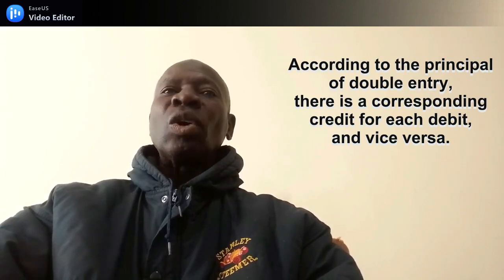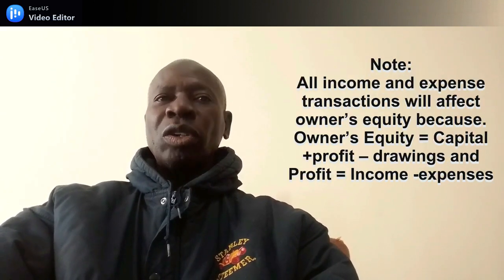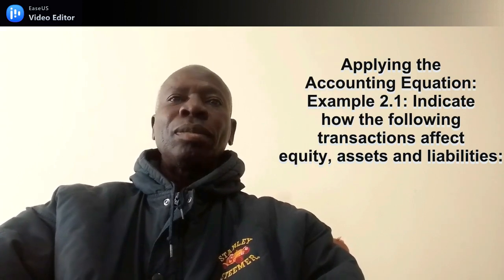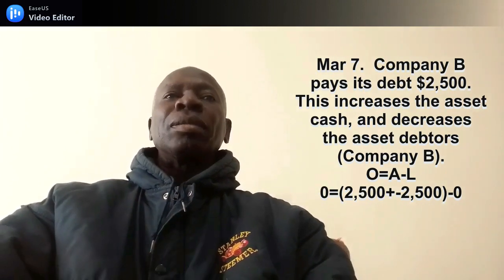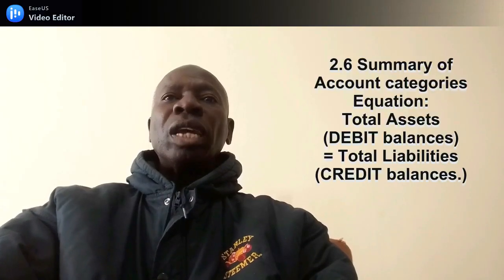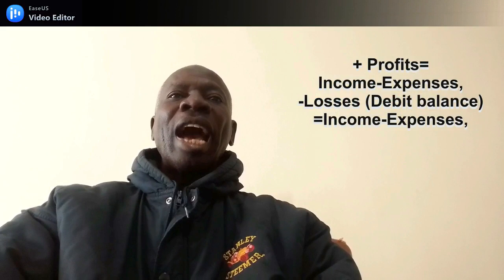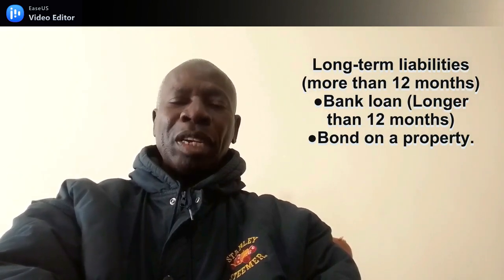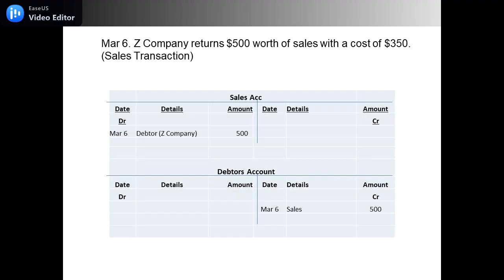Clean Audits guys. Keep your source documents as evidence of your company's business transations.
TOPIC 2
LESSON 1 BUSINESS TRANSACTIONS AND SUPPORTING DOCUMENTS

2.1 Introduction The business transactions that an entity performs, involve: The buying and selling of goods, or rendering/receiving of services. These documents are kept by a book keeper, as evidence of the source of the information that appears in the financial statements. Absence of the supporting documents may lead to unfair presentation of financial statements. This lesson aims to achieve the following outcomes:
Further understanding of the double entry principle.
Various applications of the accounting equation,
Identification of the different types of business transactions and relating them to the accounting equation,
Understanding the perpetual inventory system.

2.2 What is meant by a business transaction?
Whenever an entity buys or sells a good or renders a service, in exchange for money or an item deemed to be of the same value, this is referred to as a business transaction.

2.3 Types of records of Business Transactions:
Business transactions can either be cash or credit.They are recorded in the Subsidiary Journals.
Buying cash: Recorded in the Cash Payment Journal (CPJ),
Selling cash: Recorded in the Cash Receipts Journal (CRJ),
Buying on credit: Recorded in the Creditors’ Journal (CJ),
Selling on Credit: Recorded in the Debtors' Journal (DJ),
Returns outwards (Purchases Returns): Recorded in the Creditors’ Allowance Journal( CAJ),
Returns in wards (Sales Returns): Recorded in the Debtors’ Allowance Journal( DAJ).

Other Subsidiary journals:
Petty cash transactions such as:
postage,
cleaning,
coffee and tea.

General journal:
Records any transaction that falls out of the above subsidiary journals. Examples:
Non-cash Drawings,
Interest charge on debtors’ accounts,
Credit losses (bad debts) to be written off,
Annual depreciation,
Credit loss allowance adjustments,
Credit loss (bad debts) recoveries.

2.4 The Accounting Equation:
The following equations are essential as principles of the double entry and dual system.
Total Assets = Total liabilities
Assets = Owners Equity +Liabilities
Owners Equity = Assets – Liabilities
Owners Equity = Capital +Profits-Drawings
Profit = Income – Expenses.

According to the principal of double entry, there is a corresponding credit for each debit, and vice versa.

2.5 Application of the accounting equation:
Use the following questions as a guideline:
1. Which accounts are affected (Assets, Owner’s equity or liabilities)?
2. What types of accounts are involved (asset, liability, income or expense)?
3. Does the transaction amount increase or decrease?

Note: All income and expense transactions will affect owner’s equity because.
Owner’s Equity = Capital +profit – drawings and
Profit = Income -expenses
i.e Owner’s Equity = Capital – drawings + Income –Expenses Examples given:
Example 2.1 and Answer: To indicate how transactions affect equity, assets and liabilities:
Example 2.2 and Answer: To indicate how income and expense transactions affect the accounting equation:

2.7 Accounting for Inventory:
There are two different methods that are used to record and account for inventory. The periodic system and the perpetual inventory system.

NOTE: For the purpose of the following questions on the accounting equation and general journal we are going to be using the perpetual inventory system.

2.7.1 Perpetual inventory system: When buying (purchasing) inventory, we always debit the inventory account, since it is an asset. Inventory can be bought cash or on credit. For credit purchases, we have to recognise and account for a creditor in our records. On the other hand: When we sell, we always credit the inventory account, since it is a reduction in an asset.

Sales can be cash or on credit. For credit sales, we have to recognise and account for a debtor in our records.

Areas covered:
Accounting for the buying (purchase) of inventory, Accounting for the selling of inventory,
Accounting for purchases returns (Returns outwards),
Accounting for Sales returns (Returns inwards),

Example 2.3 & Answer:
Using the perpetual inventory system, to determine the effect of various transactions on the accounting equation.

2.8 Practice questions:
Question 2.1: To indicate how transactions affect equity, assets and liabilities,
Question 2.2: To indicate how income and expense transactions affect the accounting equation,
Question 2.3: Using the perpetual inventory system to determine the effect of transactions on the accounting equation.

2.9 Accounting and Leadership
A call to all participants to engage in leadership, in order to make accounting at all levels more meaningful and beneficial to society.

2.10 Conclusion:
Further understanding of the double entry principle and appliction thereof,
Understanding the perpetual inventory system, with relevant examples and practice questions,
A call to engage in leadership to change the world.